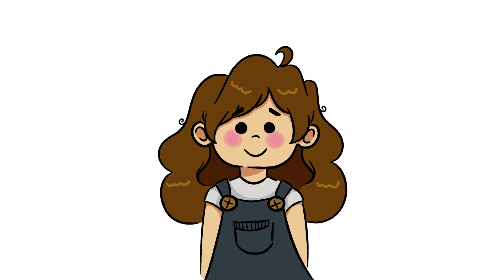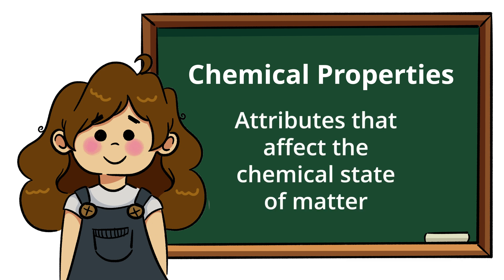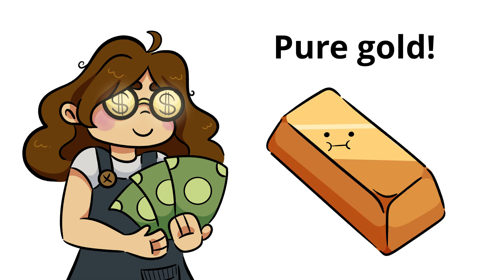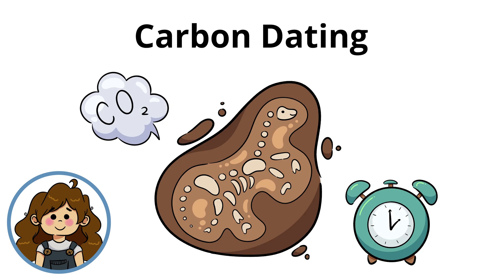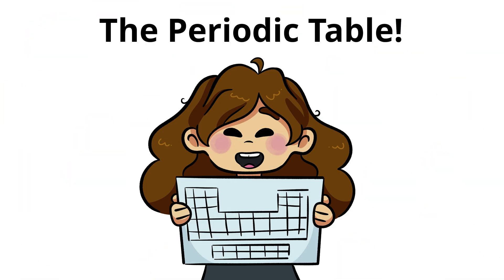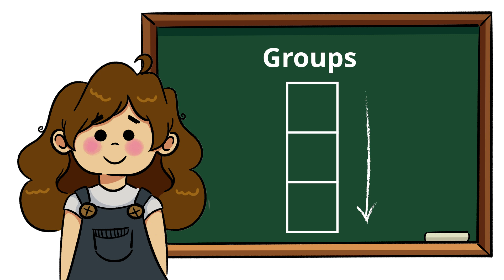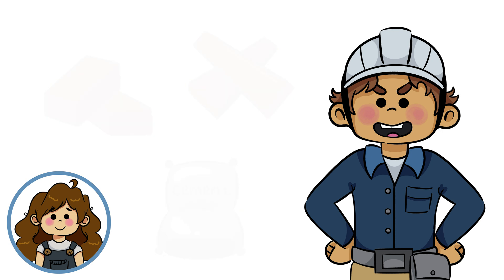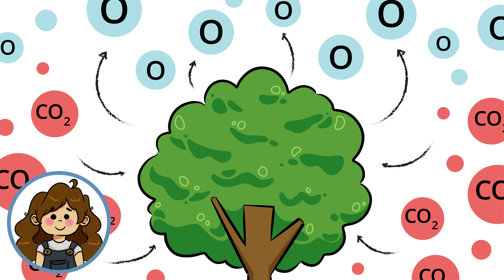Understanding Elements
Students examine the periodic table and the properties of elements. They learn the basic definition of an element and the 18 elements that compose most of the matter in the universe. The periodic table is described as one method of organization for the elements. The concepts of physical and chemical properties are also reviewed.

TeachEngineering has over 1,500 FREE lessons and activities. for more